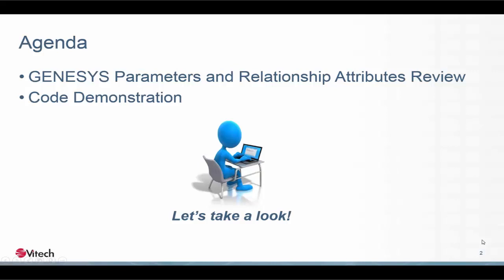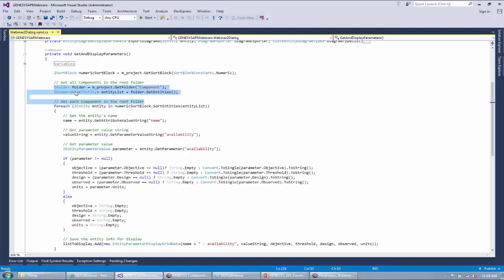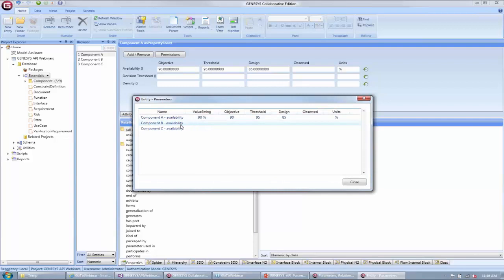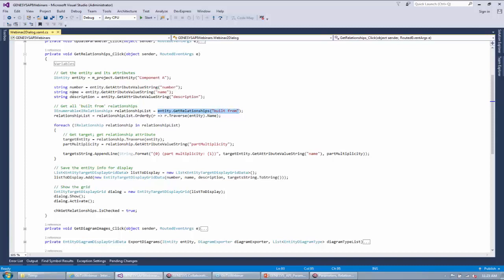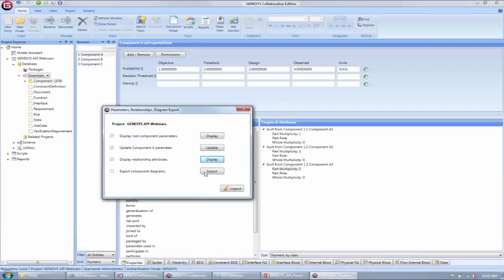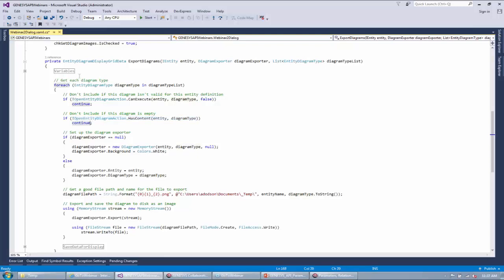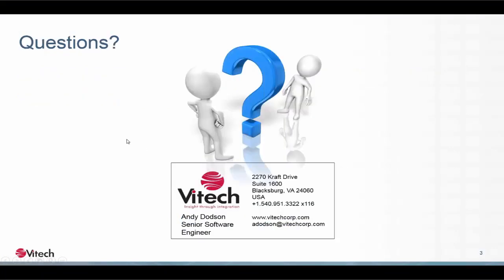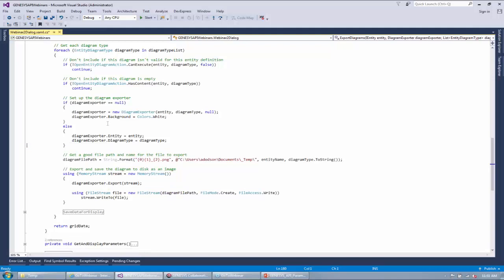GENESYS API: Parameters, Relationships, and Diagram Exports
In our "Introduction to the GENESYS API" webinar, we primarily focused on broader API concepts. As the logical next step, this webinar will provide an overview of programmatic access to entity parameter values, traversal of relationships and access to relationship attributes. It will also include the export of diagrams as images for use outside of GENESYS.

The intent of this webinar is to present programming instruction. Our target audience includes those with development experience, some exposure to the GENESYS API, and who want to develop applications that interface with GENESYS. We will use a simple Microsoft .NET application and jump right into reviewing GENESYS API code.